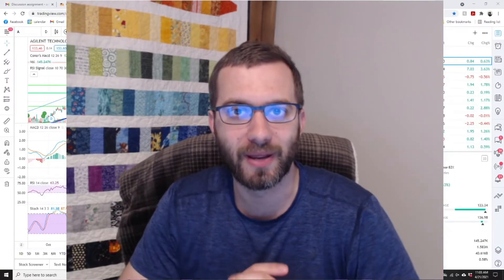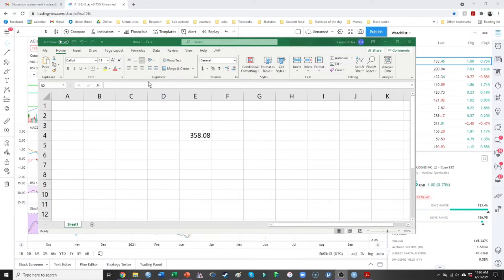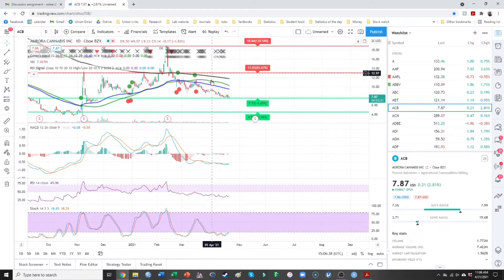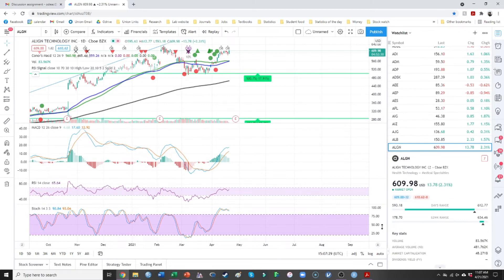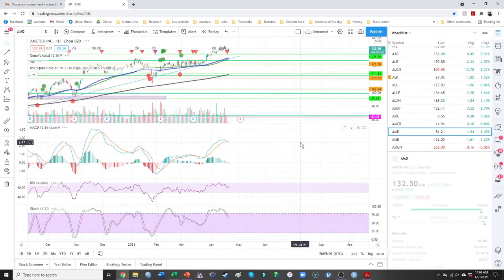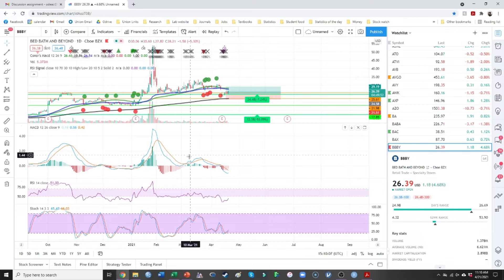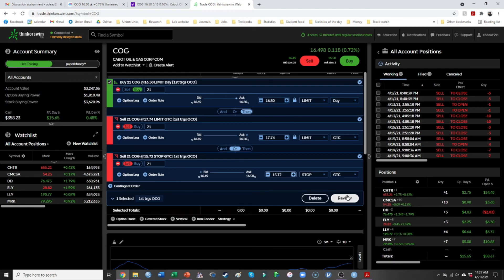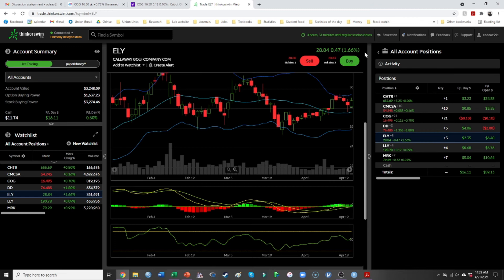Live - watch me pick and buy stocks with my strategy!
Please let me know if you have any questions!

Please know that these videos are meant to be a description of how I buy and sell stocks and should not be treated as investment advice. Please invest at your own risk.